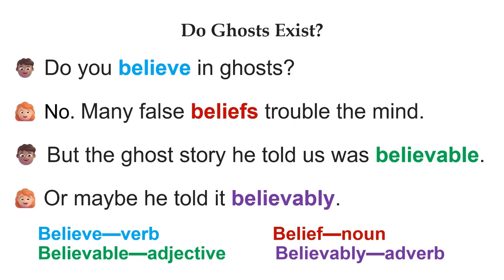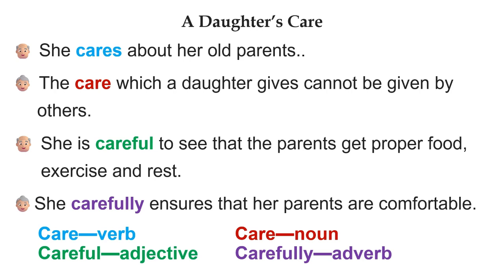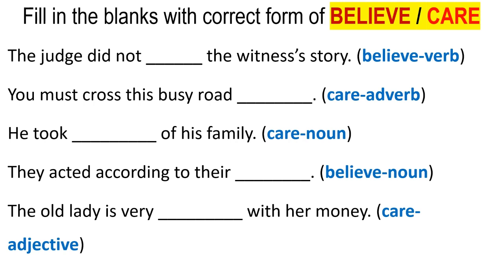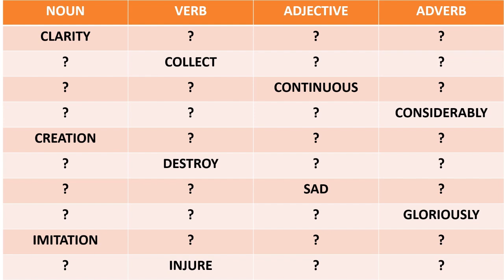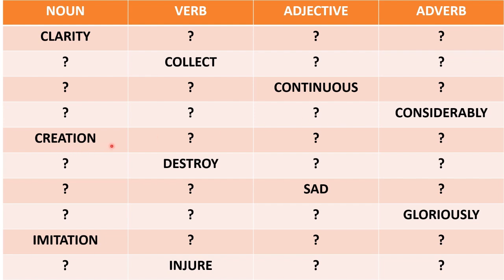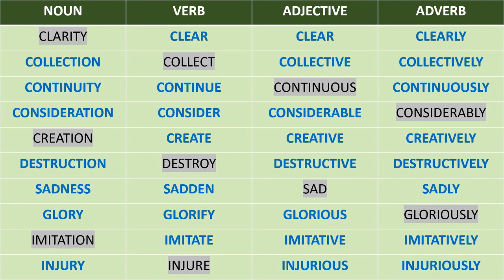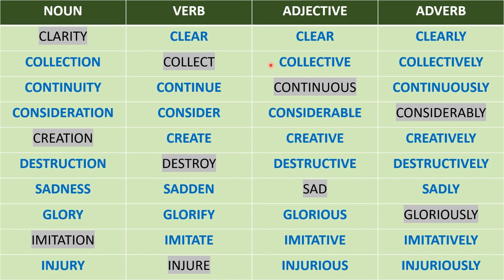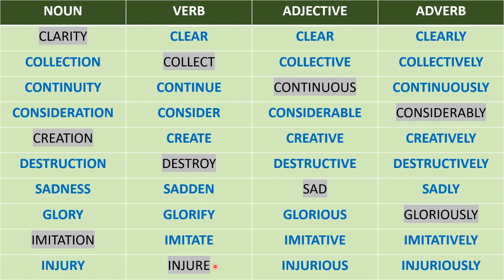FIND IT DIFFICULT TO REMEMBER WORDS? These word forms will help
This video will help all those of you who have been writing that you find it difficult to remember words and are unable to speak fluently because of this. Instead of trying to remember words randomly or memorize hundreds of words, here is the best trick for you to practice. Try finding all the forms of some of the common words which you already know. In this way, you will learn four words and their usage where earlier you knew only one. Once you being practicing the use of all forms of the word, you will enjoy discovering how you can enhance your vocabulary which is available easily when you speak. There are exercises in this video which will help you to improve yourself and carry forward the practice of learning different forms of the same word.